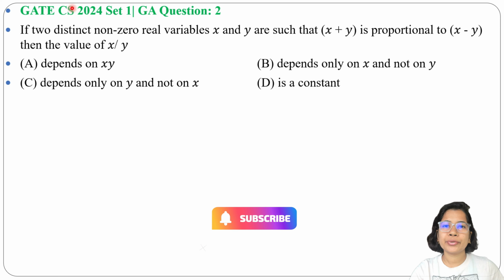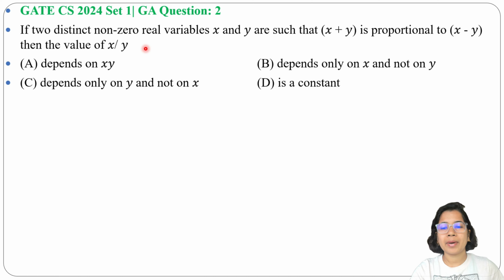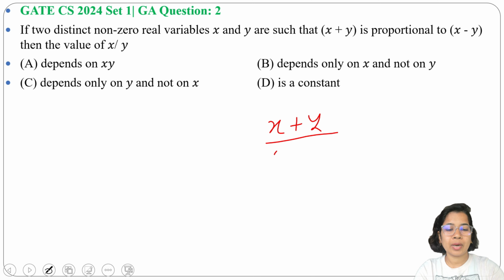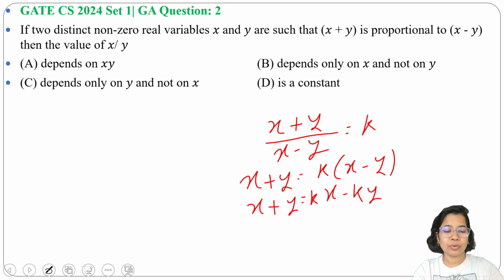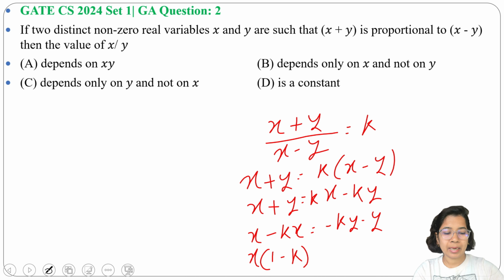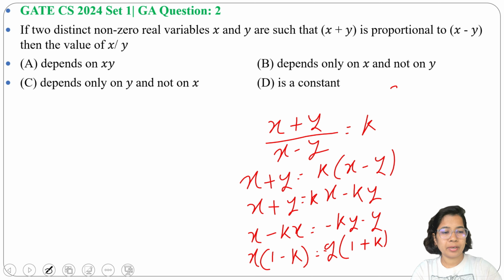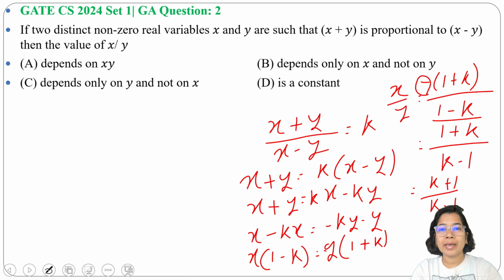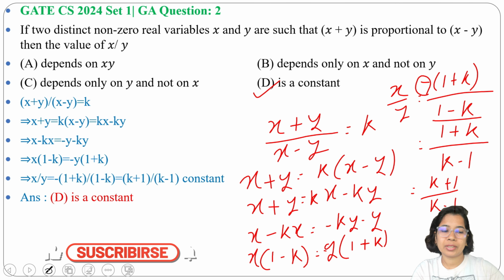GATE CS 2024 Set 1| GA Question: 2 If two distinct non-zero real variables 𝑥 and 𝑦 are such that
GATE CS 2024 Set 1| GA Question: 2
If two distinct non-zero real variables 𝑥 and 𝑦 are such that (𝑥 + 𝑦) is proportional to (𝑥 - 𝑦) then the value of 𝑥/ 𝑦
(A) depends on 𝑥𝑦   (B) depends only on 𝑥 and not on 𝑦
(C) depends only on 𝑦 and not on 𝑥  (D) is a constant

Ans: (D)
0:00 Intro & Question
0:27 Solution